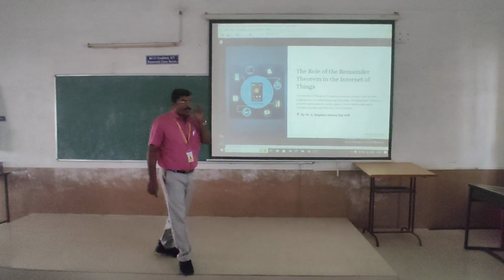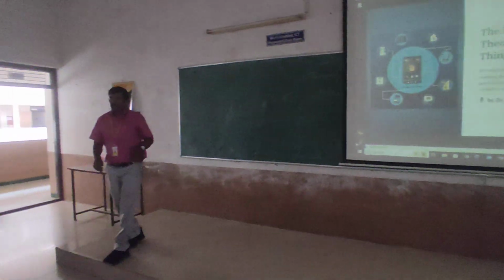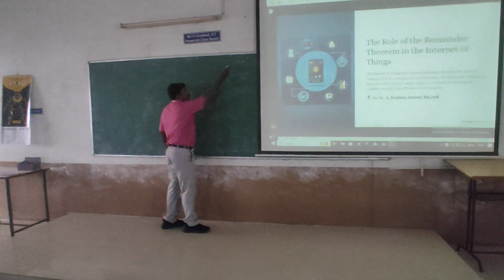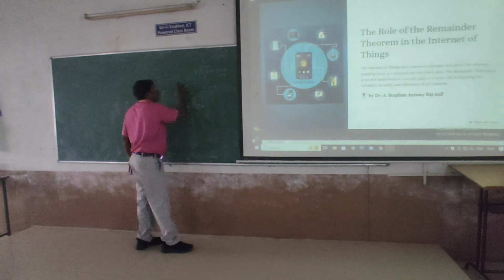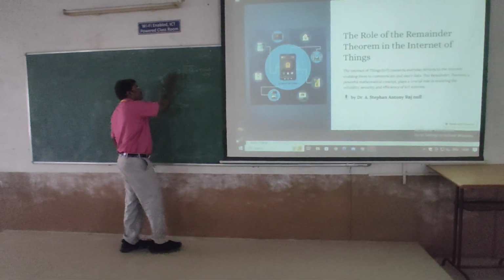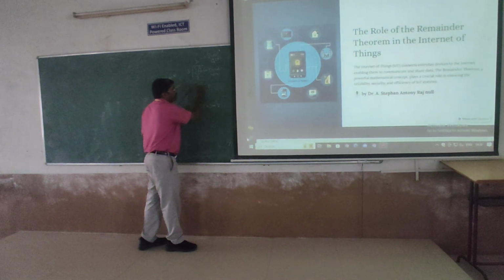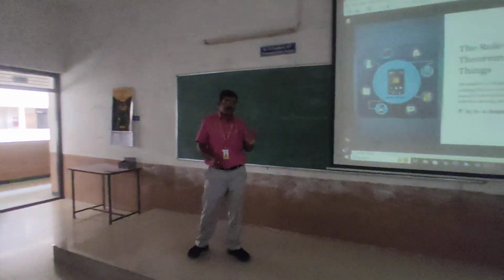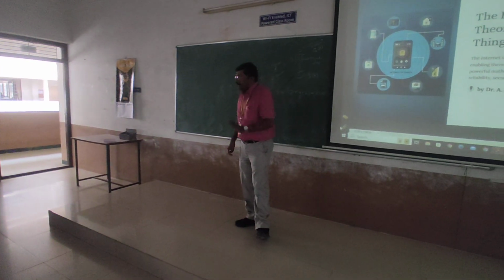Design Thinking in Cryptography|Dr. A. Stephan Antony Raj -ASP Mathematics|SNS INSTITUTIONS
In today’s video, we’re diving into an innovative and modern approach to teaching cryptography using Design Thinking. If you’ve been curious about how design thinking can make complex subjects like cryptography easier and more engaging, this video is for you.